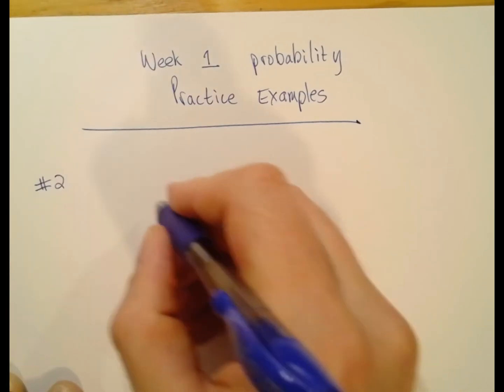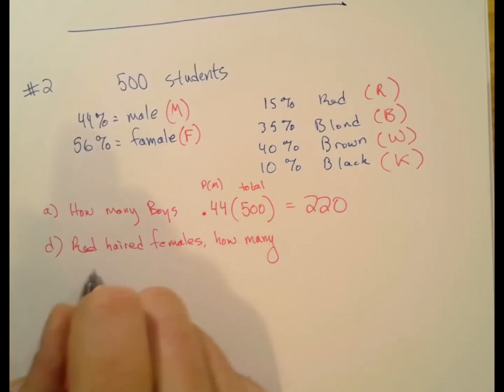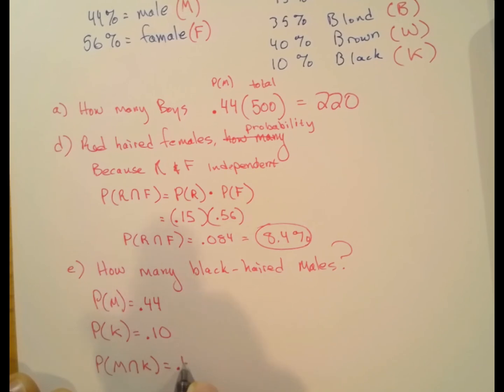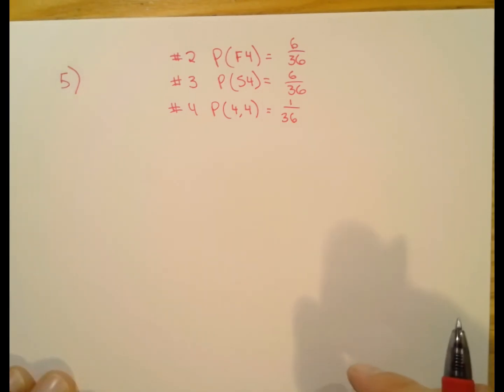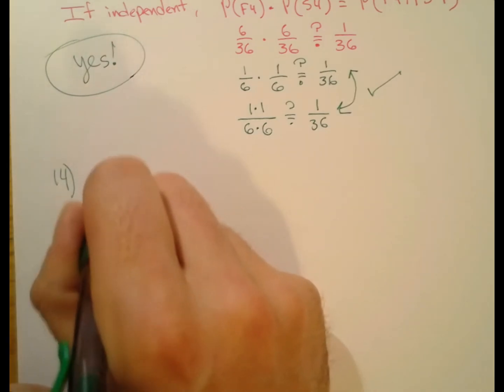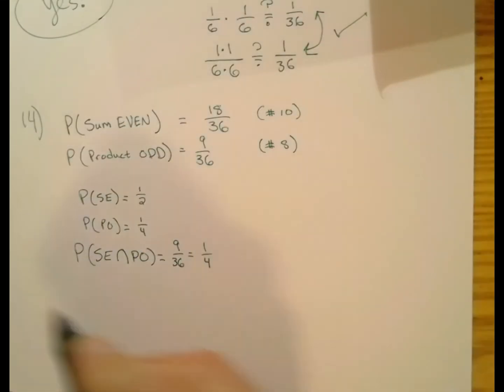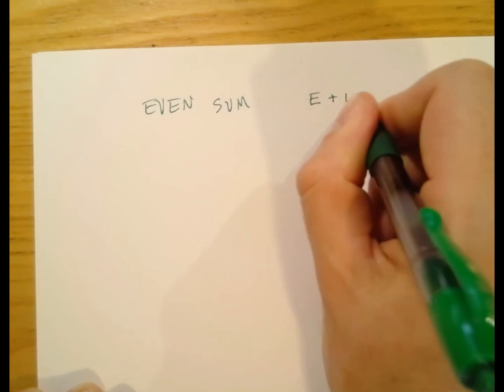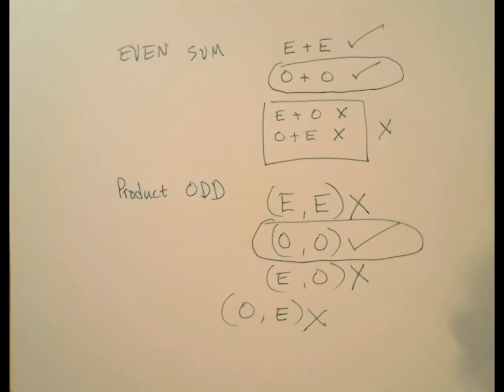Week 1 Example Solutions (CP-2)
Just a couple worked out examples from the first week of online learning practice problems.